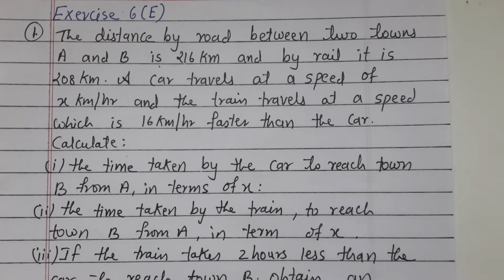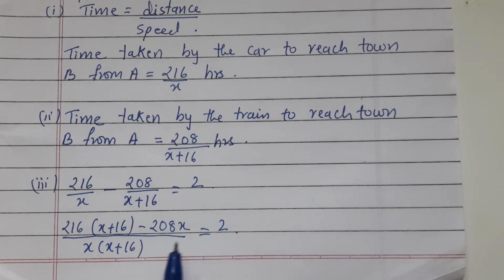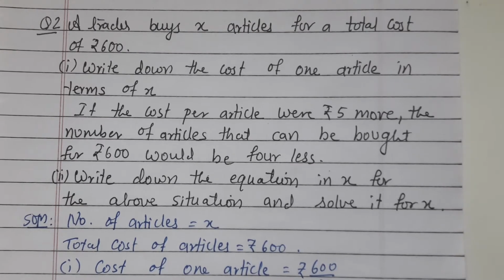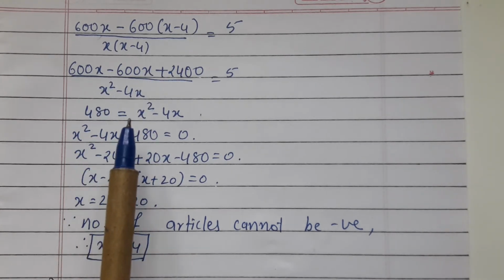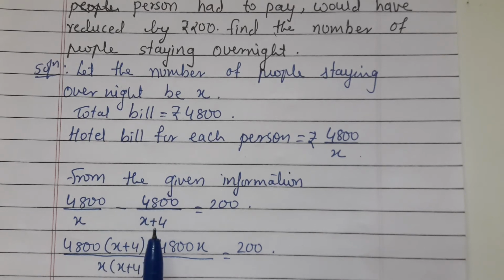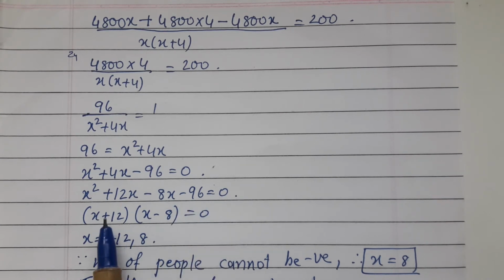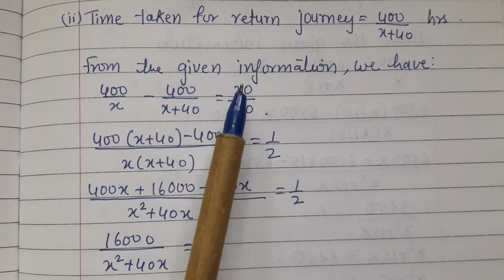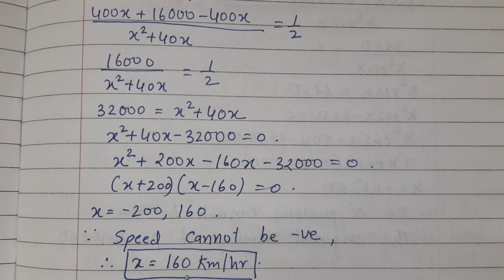Solving Problems QE Exercise 6E 1 to 4